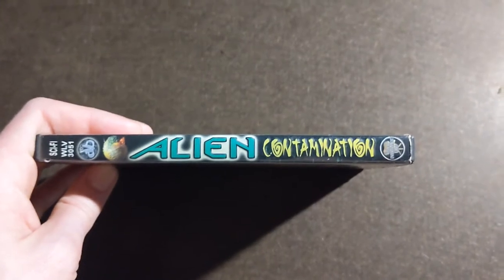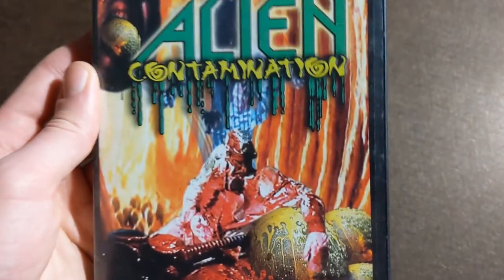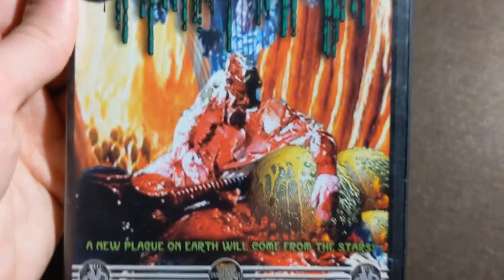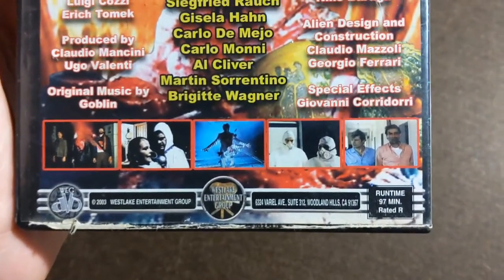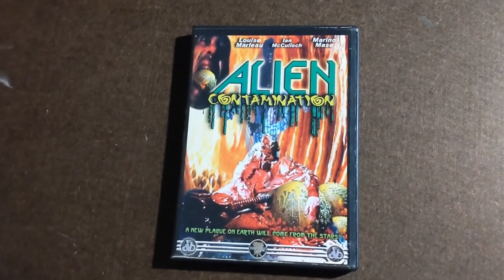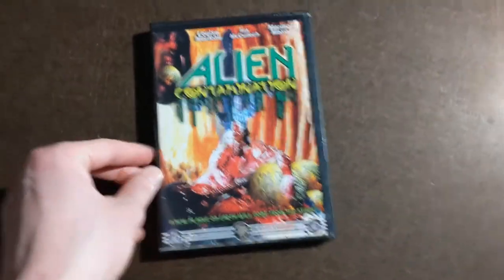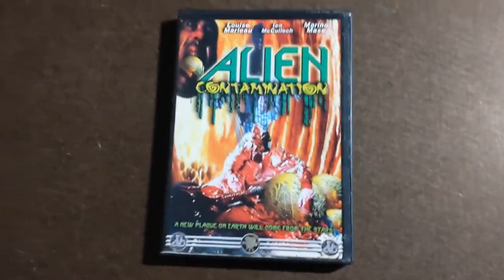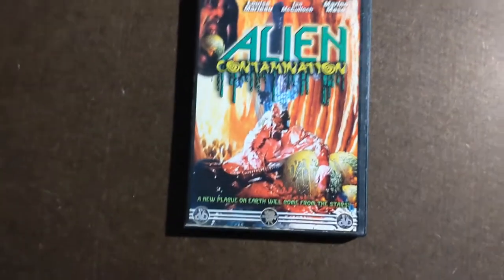probably the worst DVD cover ever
Huh...